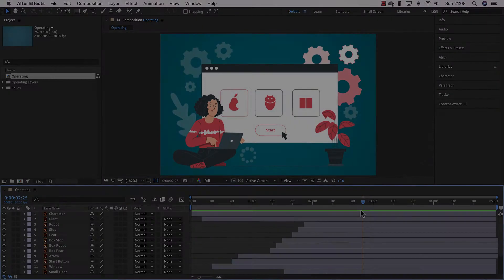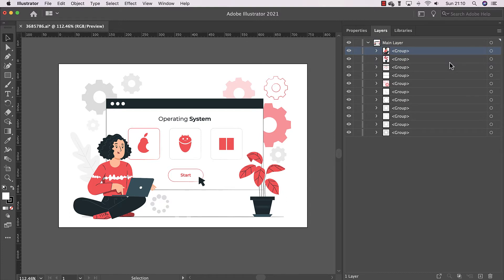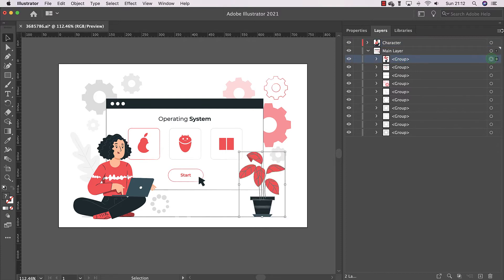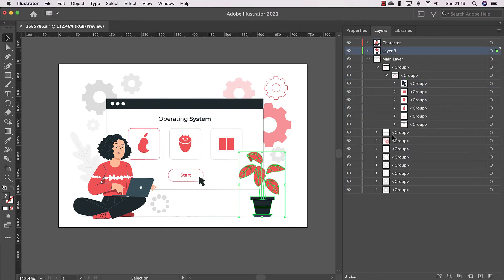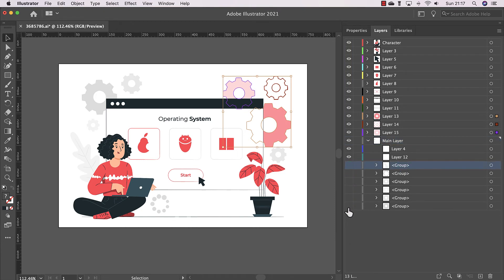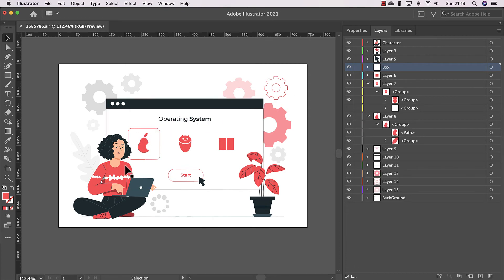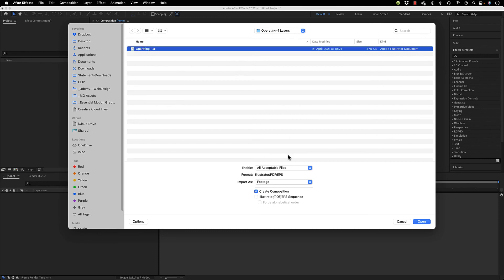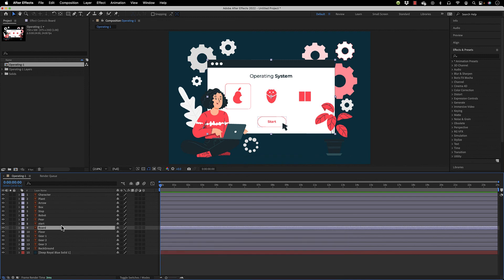Adobe Illustrator to After Effects - Organize & Import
how to Import Adobe Illustrator vector graphics to After Effects
How to organize your graphics in Adobe Illustrator for Import in After Effects.
How to work with Layers and Groups in Illustrator to organize your graphics ready for import and animation in After Effects.